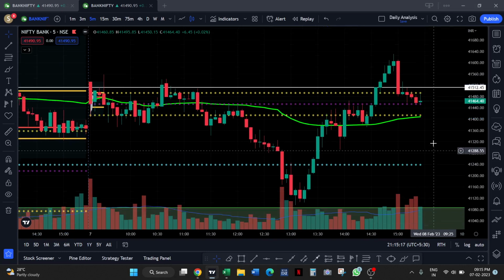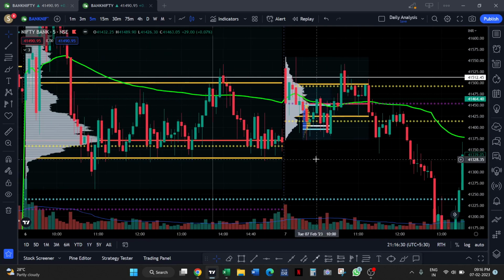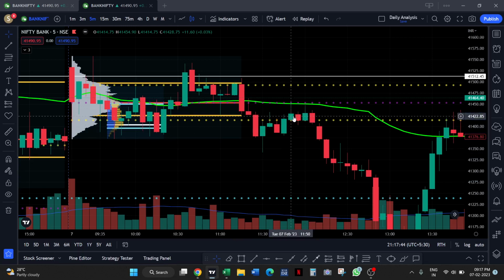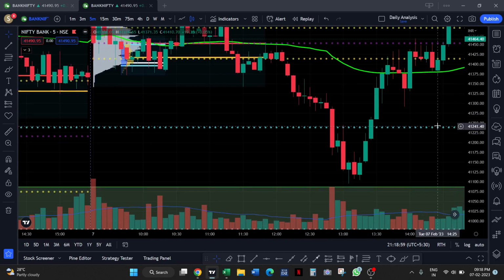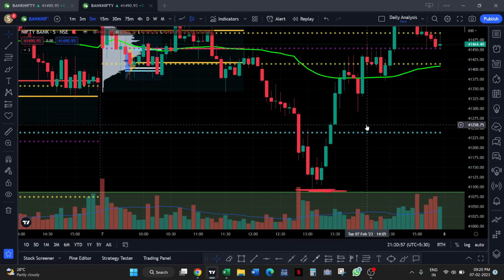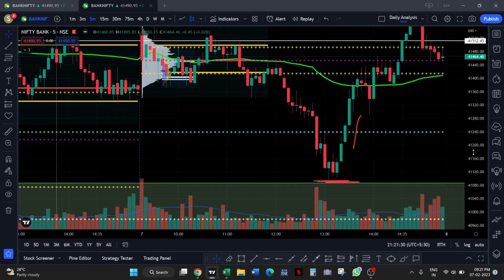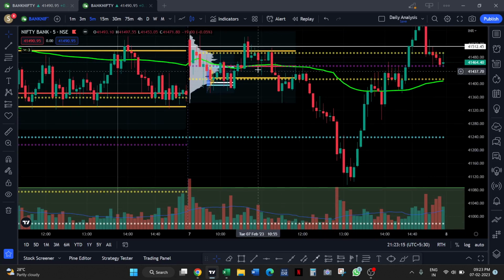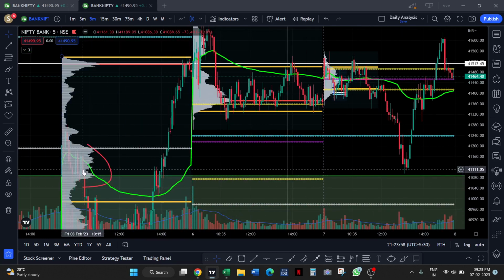Risk Manger- Trade Journal- Beginner- T Day- 4